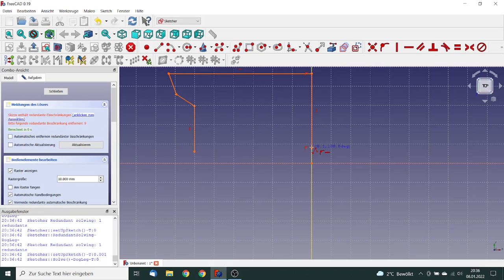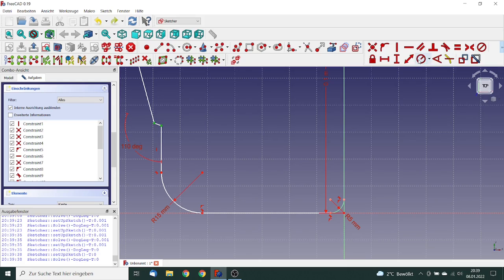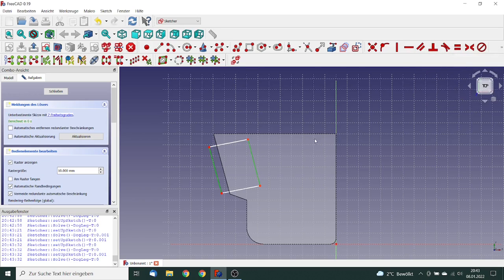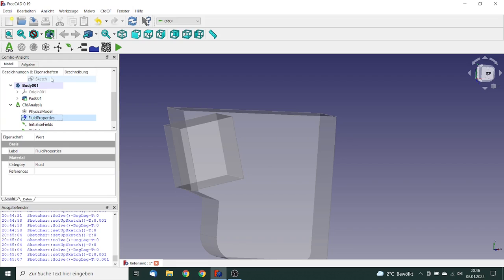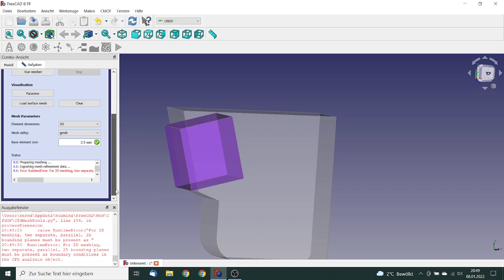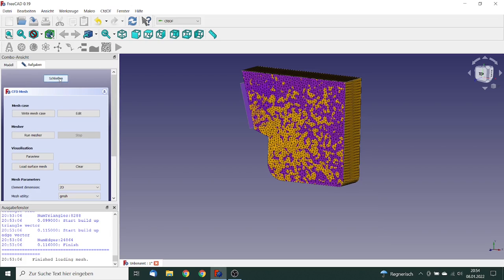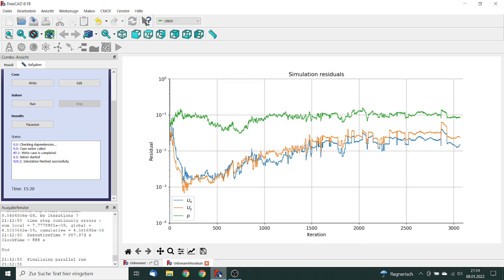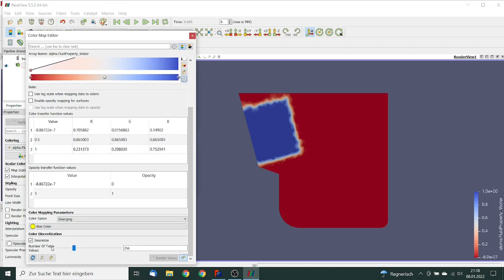Freecad CfdOF Tutorial #8: Simulation of a flow with 2 Phasis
Introdution into the simulation of flows with 2 phasis. This simulation shows the flow of water in air and how to build up the simulation. Review of the results in Paraview.

New features in CfdOF: transient simulation, 2D-Models

A discussion and more information can be found in the Freecad forum

Currently, the 2D modelling has changed, further informations can be found in the Freecad-Forum

0:00 Introduction
1:06 Building up the model with the part design workbench
6:02 Insertation of a cube for the initialisation zone
9:42 Simulation Model in CfdOF
13:28 Meshing in 2D
18:15 Solver
20:13 Review of the results in Paraview